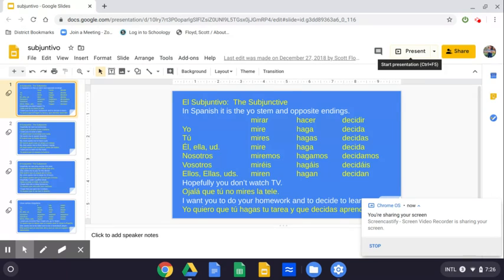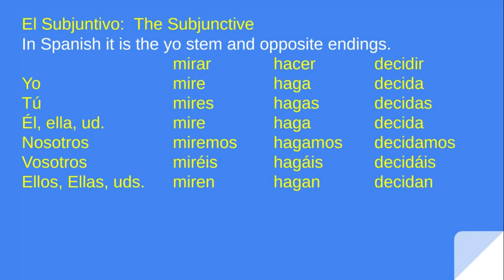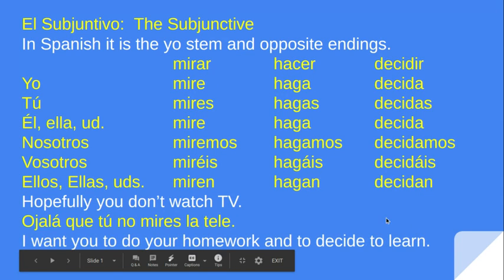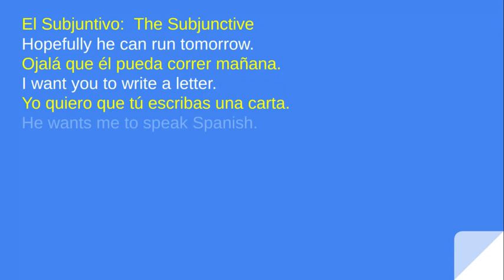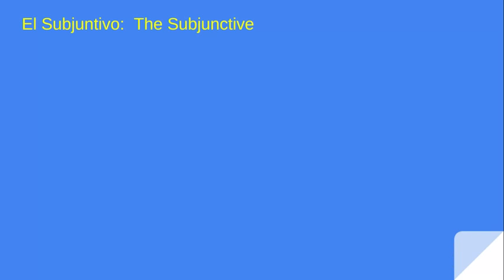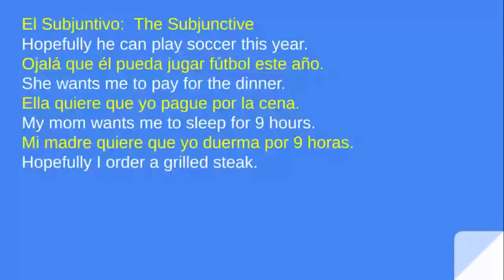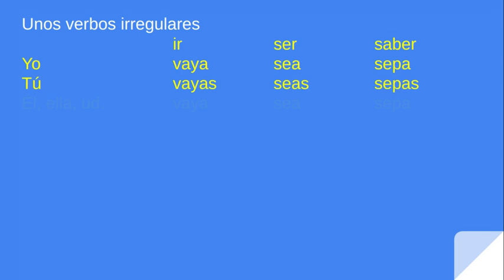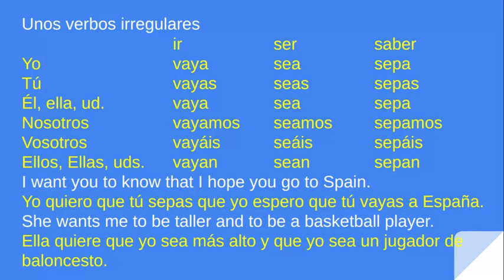subjunctive present tense introduction